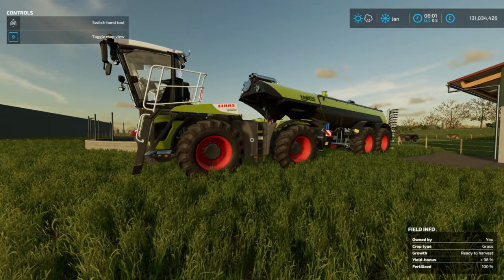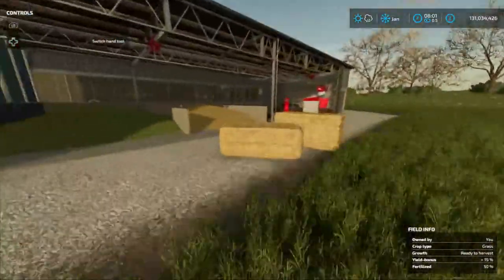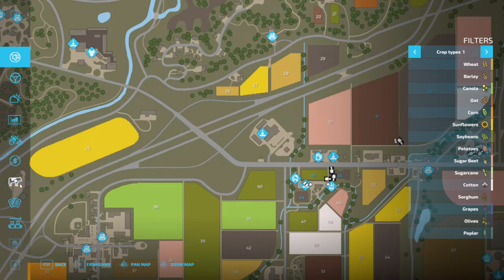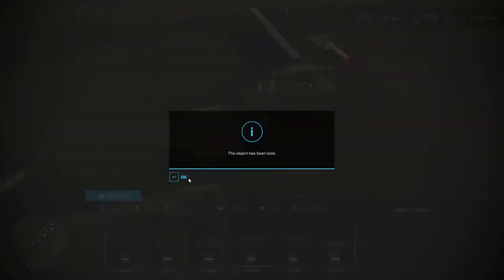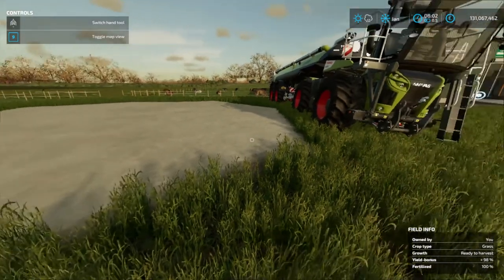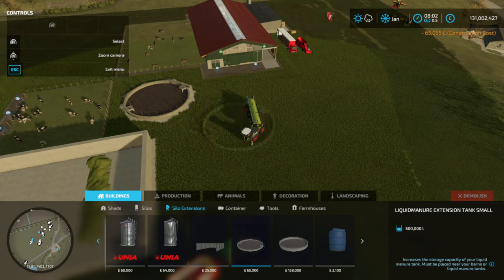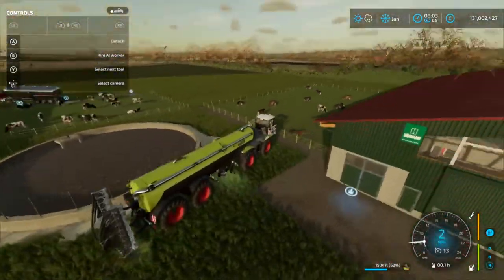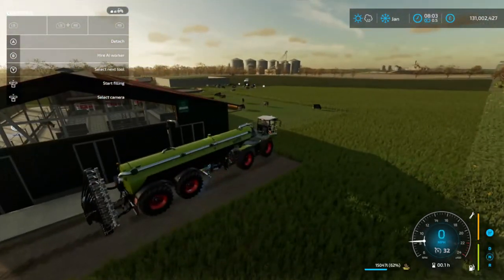How to use slurry or manure silo in Farming simulator 22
In this video, I will show you how to use slurry or Manure silos and connect them to your animal barns.  This is very useful if you have a lots of animals and run out of storage space for your slurry.